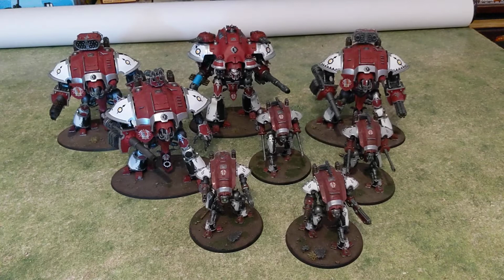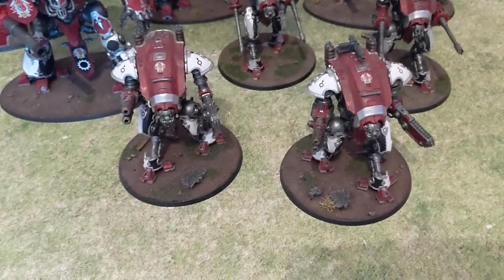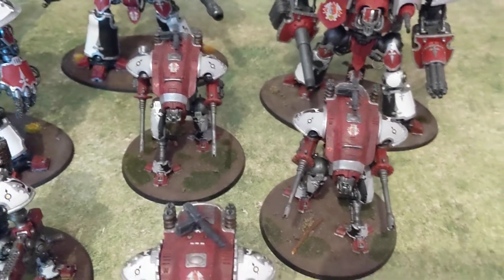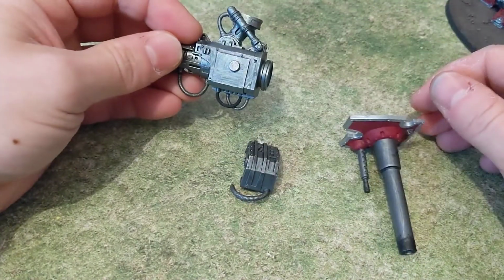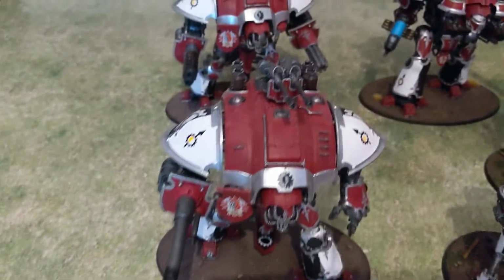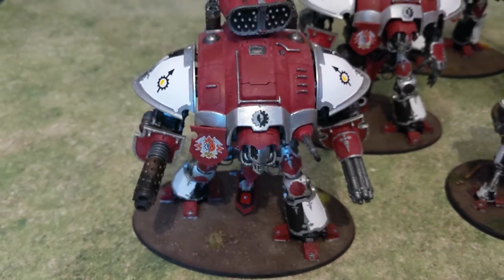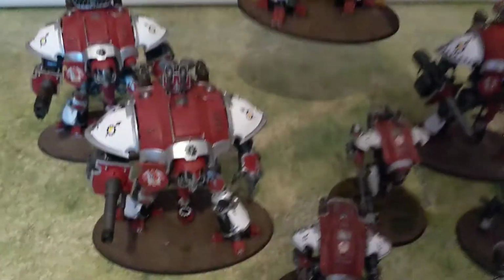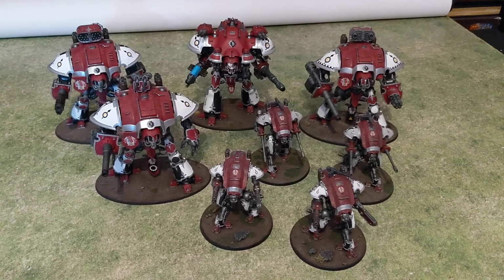Imperial Knights army showcase for Warhammer 40k!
A showcase of all of my Imperial Knights models for 40K